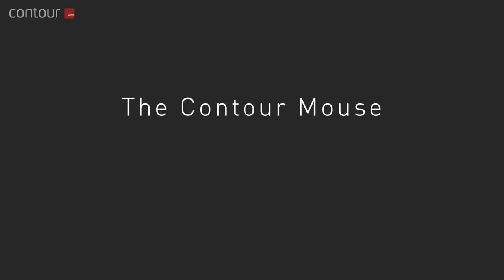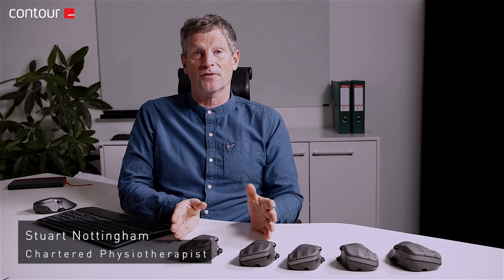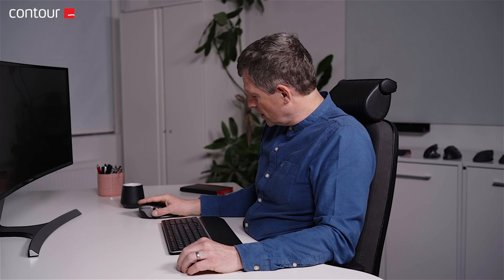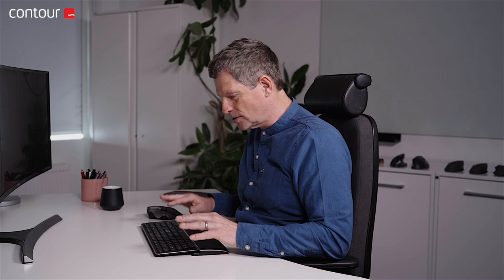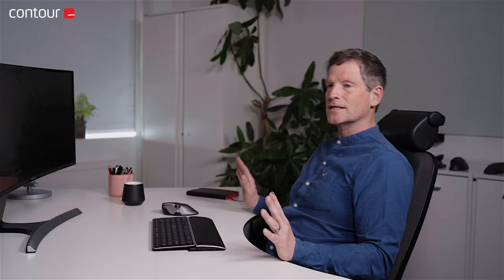Chartered Physiotherapist Stuart Nottingham on the Contour Mouse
The Contour Mouse and its ergonomic advantages are explained by Chartered Physiotherapist Stuart Nottingham.

At Contour Design, we believe that you can get more out of your days simply by using the right equipment. Not just at work, but also in your leisure time.